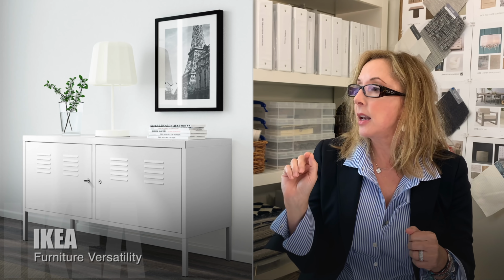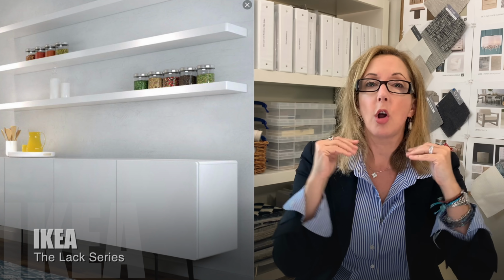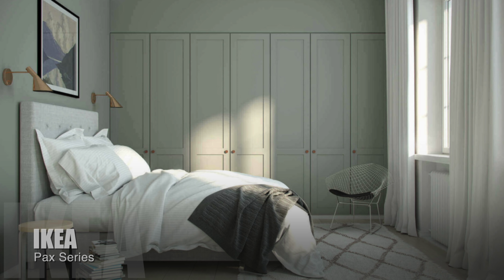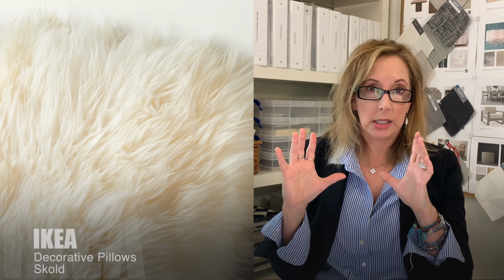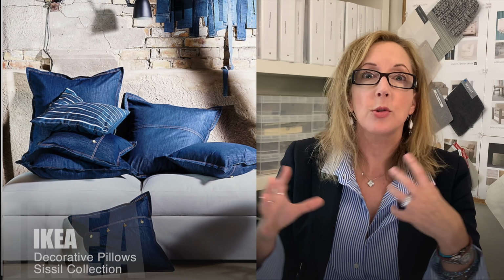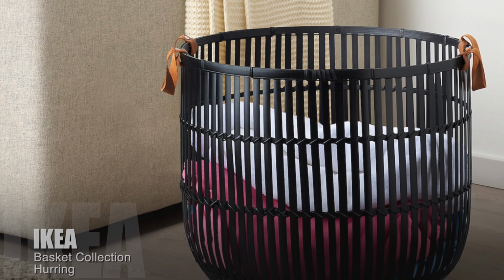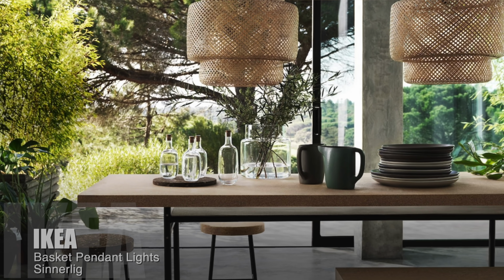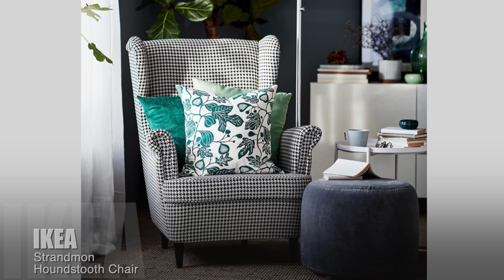TOP 10 DESIGNER APPROVED IKEA PRODUCTS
► This is the highly anticipated follow-up to my IKEA Design Hacks video! This time I'm sharing my Top 10 Designer Approved IKEA Products! Whether you're shopping on a budget, or just love a good deal, you'll definitely want to check out these 10 products next time you shop at IKEA!

MEMBERS ARE SAYING:
⭐️"Dezignclub is unique, just like Lisa!"

TOP 10 IKEA PRODUCTS:
1. PS Cabinet
2. Billy Bookcases
3. Lack Shelves
4. PAX Closet System
5. Kallax
6. Decorative Pillows:
7. Basket Collections:
8. Pendant Lights:
9. Strandmon